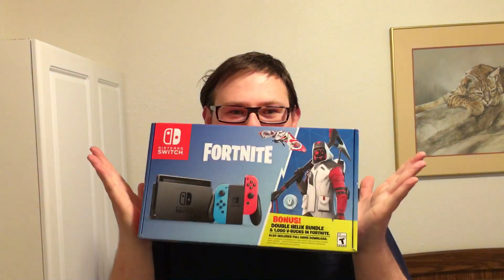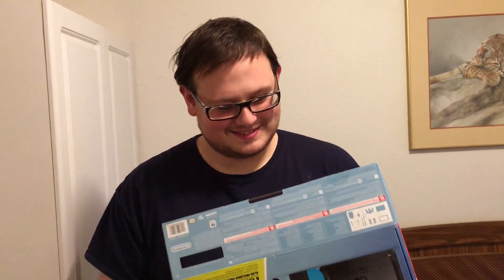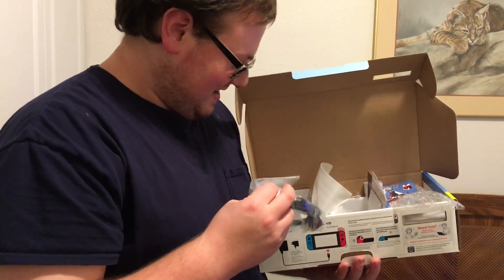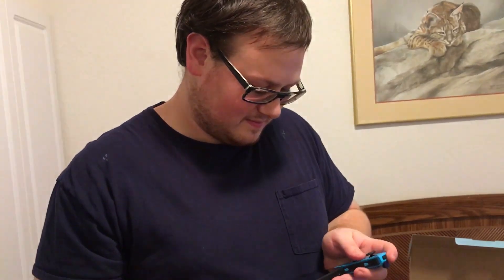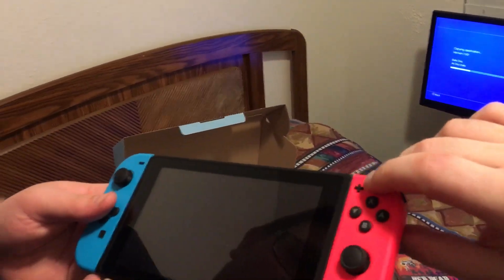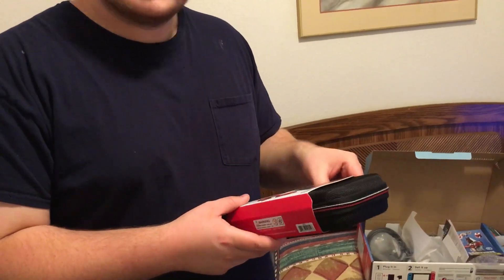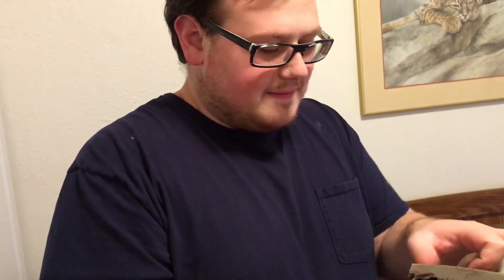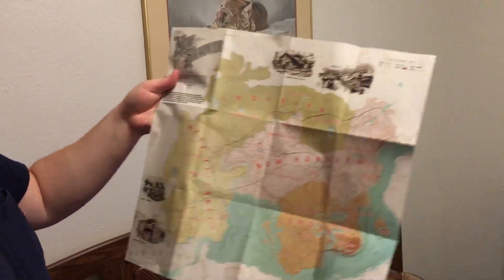Nintendo Switch Unboxing and Red Dead Redemption 2!